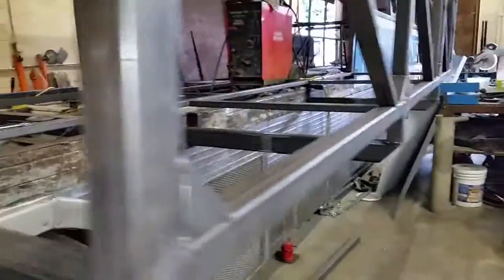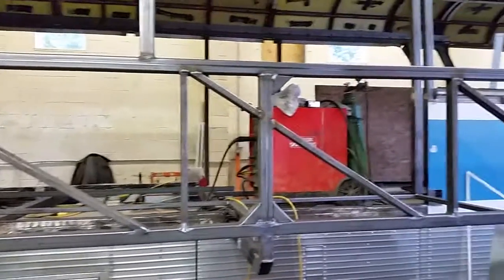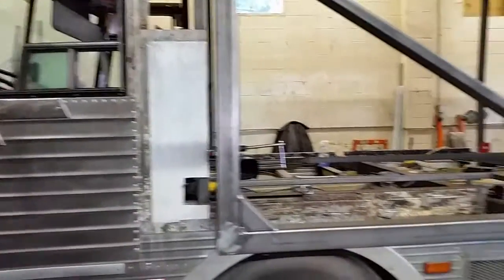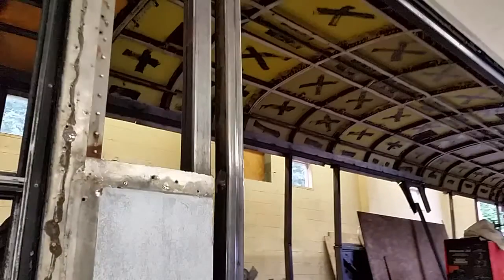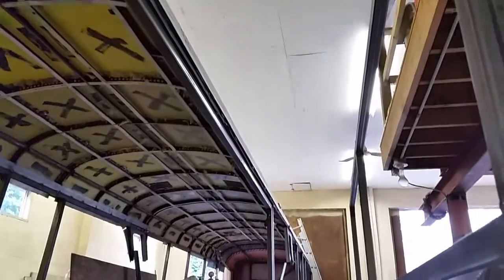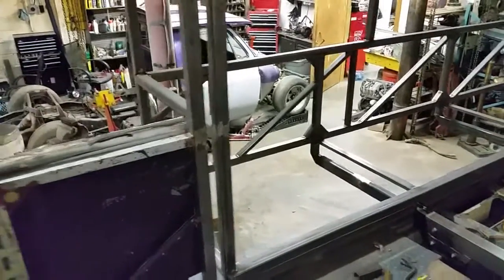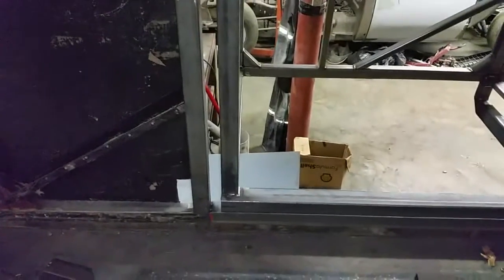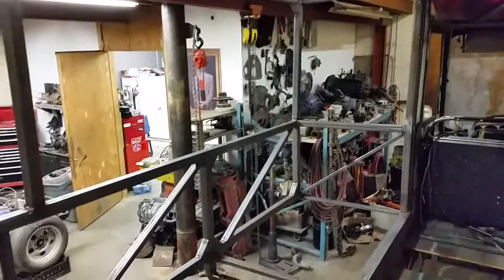Bus Conversion Project Video 20- More Slideout Construction